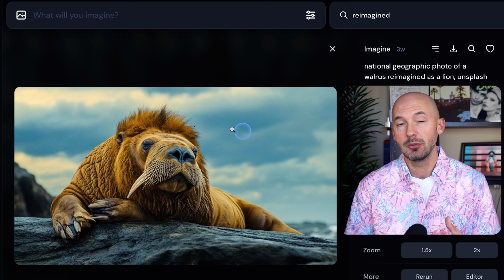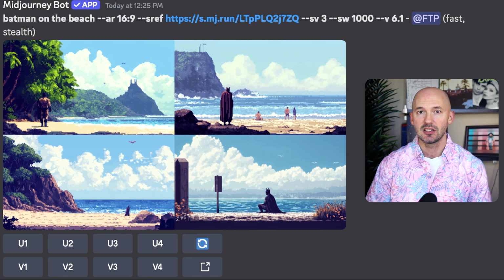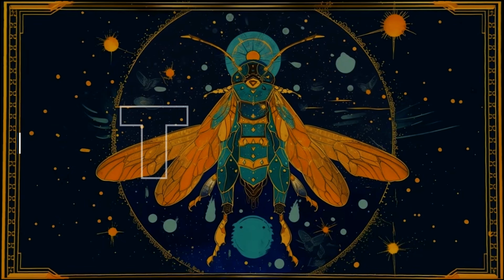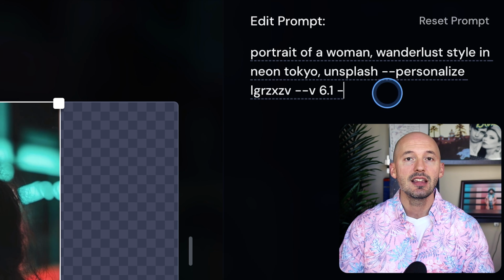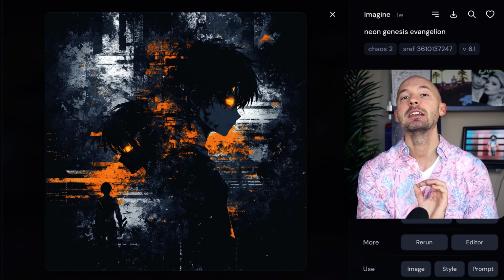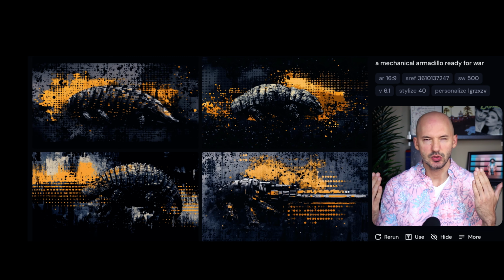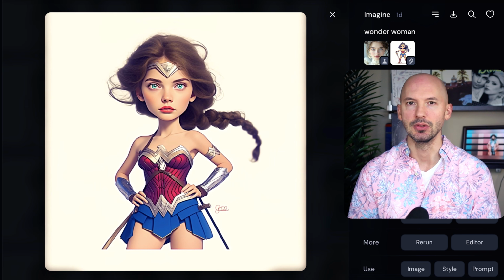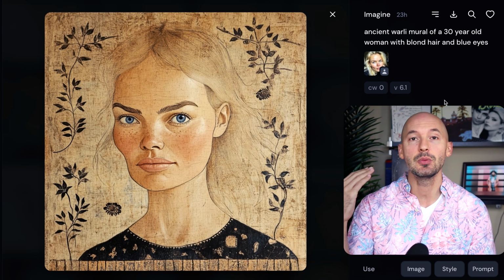23 NEW Midjourney Tips because I like you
- The Best Laptop I've Ever Used
- USB C Hub
- USB to USB C
- SSD Enclosure
- My Favorite Keyboard
- My Favorite Mouse
- My Main Camera (Canon Eos Mark II)
- Wide Lens for Canon Eos Mark II
- Dummy Battery for Canon Eos Mark II
- My Favorite Camera (Sony Alpha)
- Sigma Lens for Sony Alpha
- Dummy Battery for Sony Alpha
- Cam Link 4K
- My Favorite Microphone
- Mic Stand for Rode
- Blue Yeti Mic
- Blue Yeti Windscreen Cover
- Rode Signature Mic
- Wave XLR
- Elgato Mic Arm
- My Favorite Tripod
- My Favorite Teleprompter
- Monitor for Teleprompter
- Elgato Teleprompter
- My Favorite Soft Box Light
- Intense Soft Box Light
- Unreal RGB Thin Lamp
- Mini RGB Light
- Micro HDMI to HDMI
- My Favorite Standing Desk
- My Favorite L-Shape Desk
- Beginner Drawing Tablet
- Advanced Drawing Tablet
- My Curved Editing Monitor
- Digital Picture Frame
- Blackout Curtains
- Power Strip
- 100W Wall Charger
- Mini HDMI to HDMI
- My Printer
- My Timer
- Light Alarm Clock

Timestamps:
0:00 Intro
0:04 'Reimagine'
0:59 Pixel Art
2:01 Where is it??
2:50 Website to Discord
3:41 Video Grid
4:28 Quality
6:01 Expiration
6:45 Card Design
7:44 Arrangement
8:23 P List
8:51 Editor Workflow
9:52 GIF
10:50 Stretch It Out
11:26 My P
12:10 Hide Images
12:54 Scorched Code
13:58 Shapes
15:11 Influence
17:12 Nostalgia
17:57 New Styles
19:14 Character In Style
20:24 Style Safari
20:56 Lineage